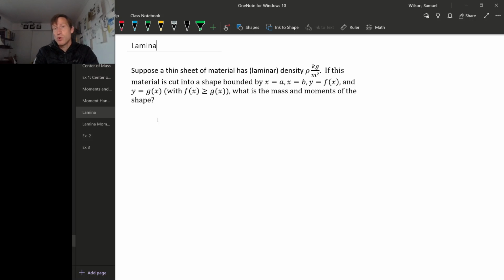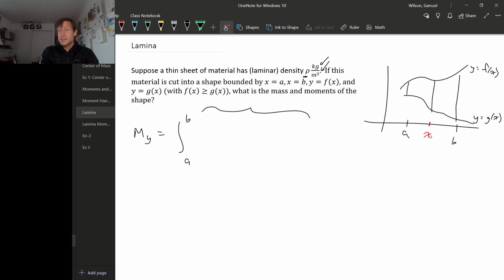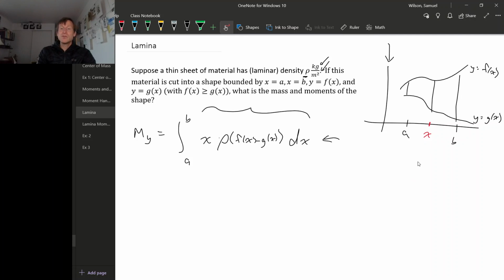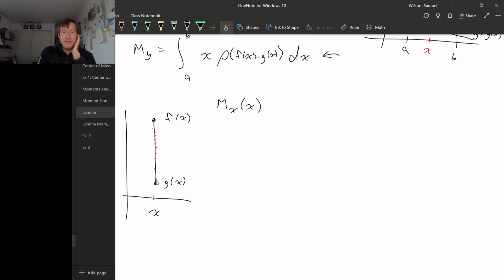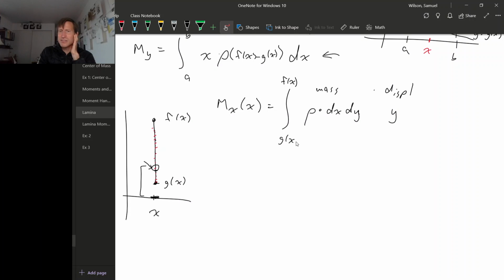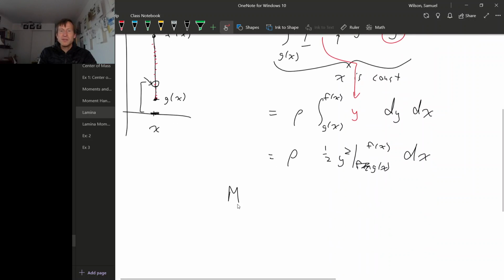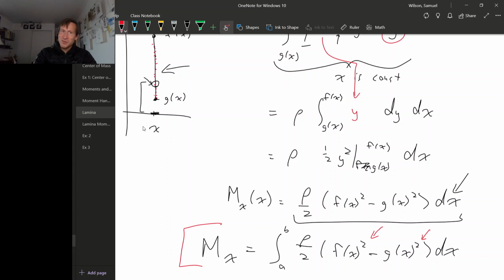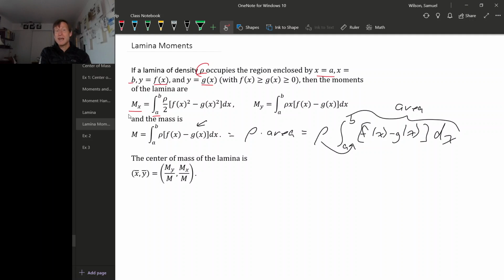2.6 4 - COM for Lamina